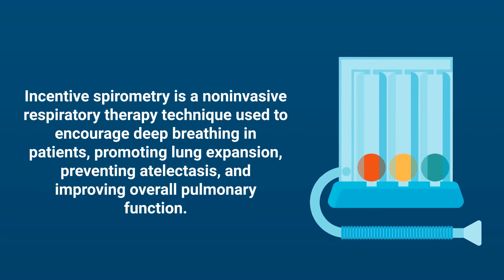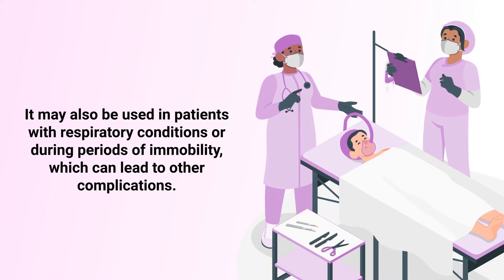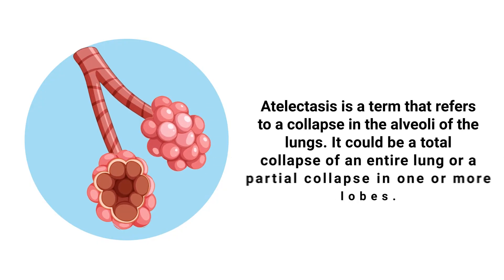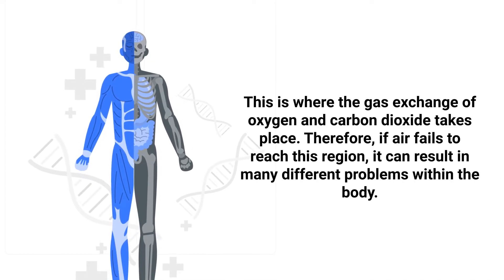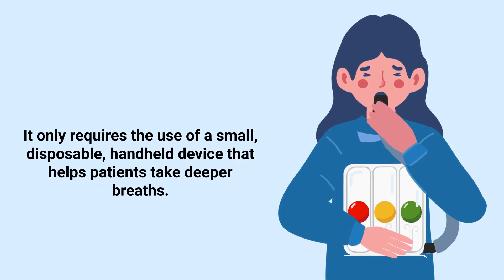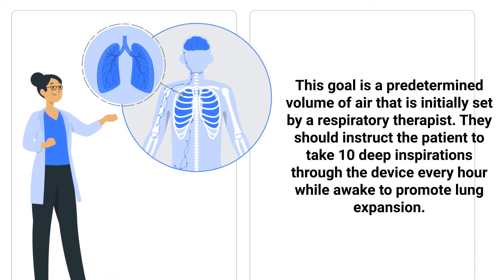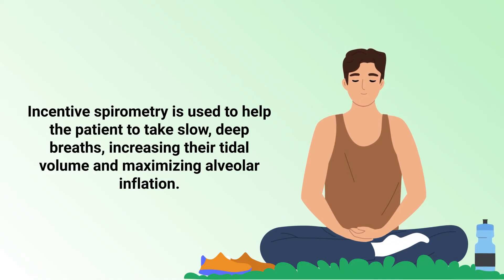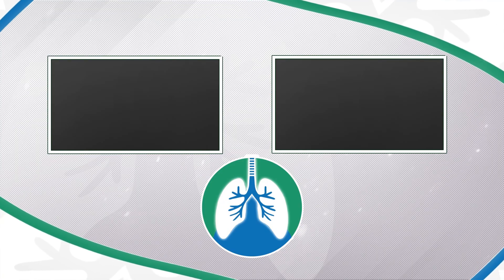Incentive Spirometry (Medical Definition) | Quick Explainer Video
What is Incentive Spirometry? We created this video to cover the medical definition and provide a brief overview of this topic.

➡️ Incentive Spirometry
The potential outcomes of incentive spirometry include:
- Decreased atelectasis
- Improved breath sounds
- Improved chest x-ray
- Increased SpO2
- Increased vital capacity
- Stronger cough
- Improved respiratory muscle performance

➡️ Atelectasis
Atelectasis is a term that refers to a collapse in the alveoli of the lungs. It could be a total collapse of an entire lung or a partial collapse in one or more lobes. As you take a breath in, air moves through your mouth and trachea down through the airways of the lungs until it reaches the tiny air sacs that are known as alveoli. This is where the gas exchange of oxygen and carbon dioxide takes place. Therefore, if air fails to reach this region, it can result in many different problems within the body. When this occurs, the alveoli that are not filled with air cannot expand, and this is what’s known as atelectasis.

➡️ Incentive Spirometer
Incentive spirometry is the most common type of lung expansion therapy used to treat and prevent atelectasis. It only requires the use of a small, disposable, handheld device that helps patients take deeper breaths. The incentive spirometer has a mouthpiece, breathing tube, one-way valve, inhalation chamber, and an adjustable scale that allow you to set an individualized inspiratory goal for each patient. This goal is a predetermined volume of air that is initially set by a respiratory therapist. They should instruct the patient to take 10 deep inspirations through the device every hour while awake to promote lung expansion. These deep breaths are often referred to as sustained maximal inspirations (SMI).

➡️ Technique
This technique can help improve lung function and prevent atelectasis by:
- Mimicking natural sighing
- Stimulating deep breathing
- Expanding  the lungs
- Increasing alveolar ventilation
- Improving inspiratory muscle performance

Incentive spirometry is used to help the patient to take slow, deep breaths, increasing their tidal volume and maximizing alveolar inflation. The visual feedback provided by the spirometer helps the patient gauge their progress and motivates them to improve their breathing performance.

⏰TIMESTAMPS
0:00 - Intro
0:47 - Potential Outcomes
1:02 - Atelectasis
1:45 - Incentive spirometry
2:00 - Incentive Spirometer
2:30 - Sustained Maximal Inspirations